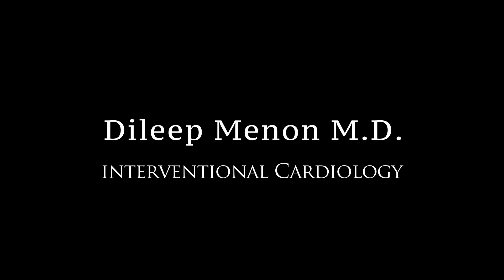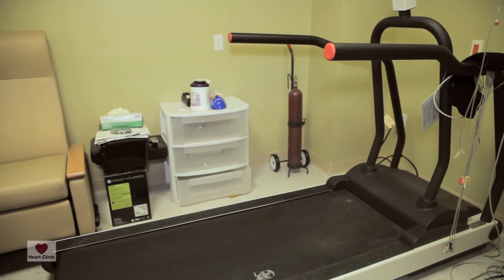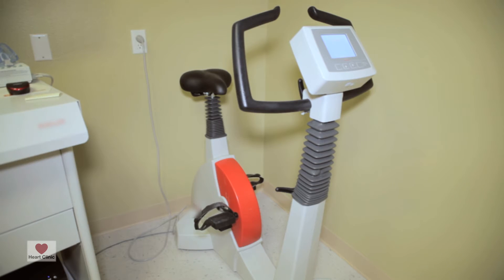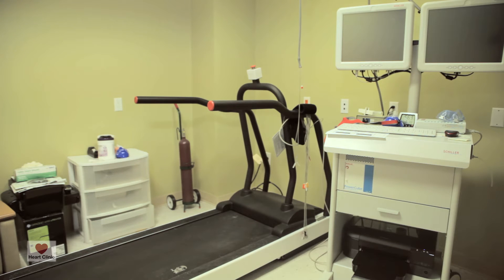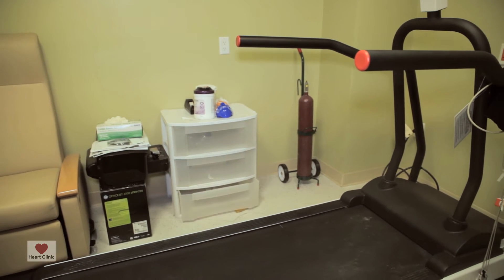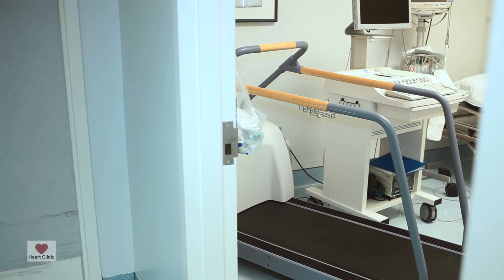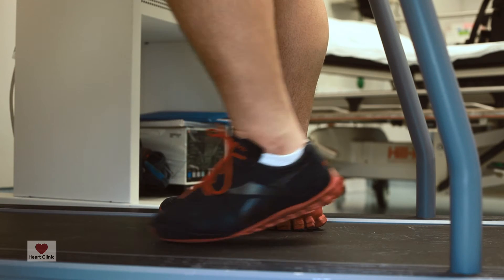Graded Exercise Tolerance Test, Stress Test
Dileep Menon, M.D., explains the Graded Exercise Tolerance Test, more commonly known as a stress test. The test is used to detect blockages in the coronary arteries by having the patient use a treadmill or bicycle at three minute intervals while heart activity and patient comfort is monitored through EKG.